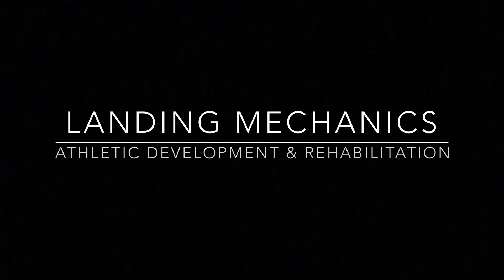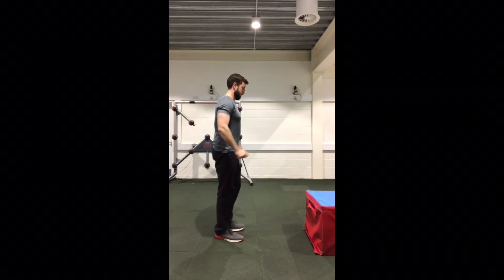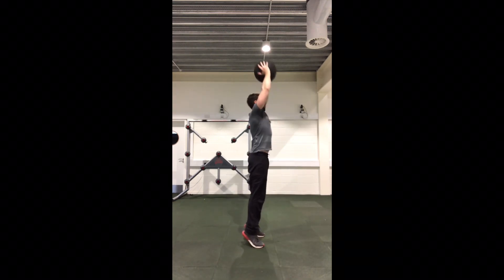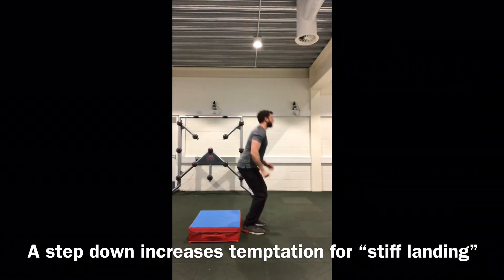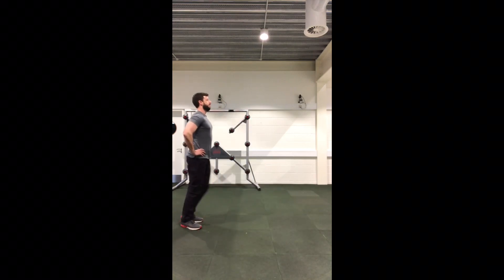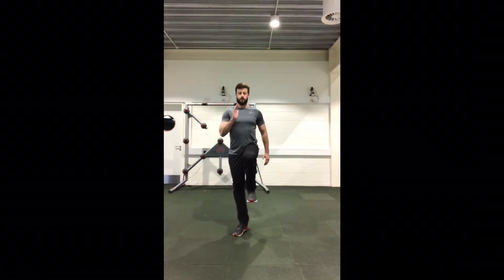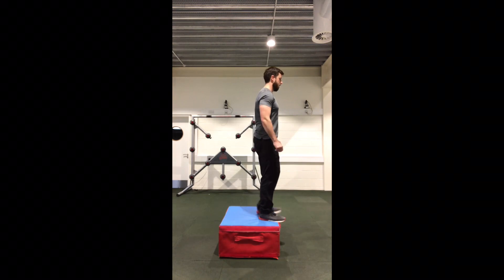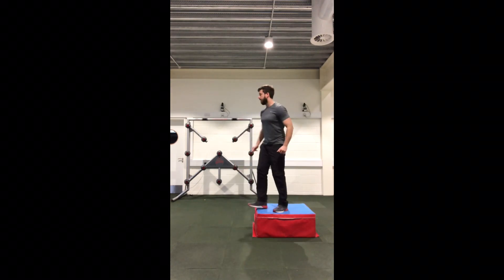Landing mechanics: athletic department and rehab progression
In a review for the Physio-network.com I discussed the importance of addressing fear of re-injury alongside the ability to land after ACL reconstruction.
But landing is not isolated to ACLR rehab. It forms a key part of athletic development in non-injured athletes as well as a part of any lower limb rehab program in dynamic, multi directional sports.
The ability to accept and absorb force should precede force production such as jumping and sprinting.
This brief video outlines a progression for landing mechanics that should run as part of a wider program.